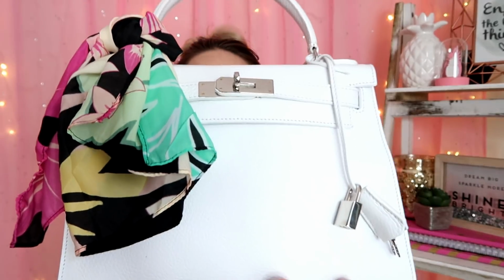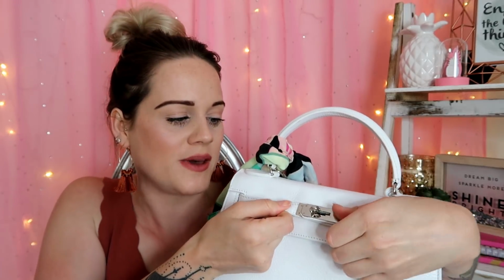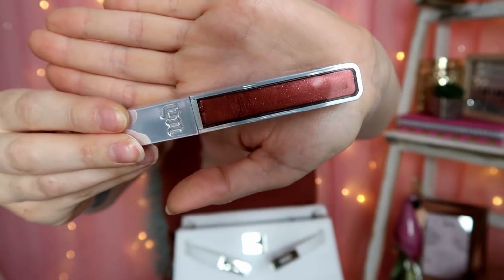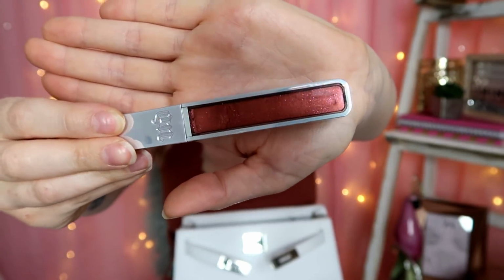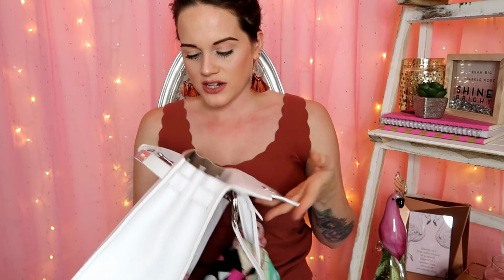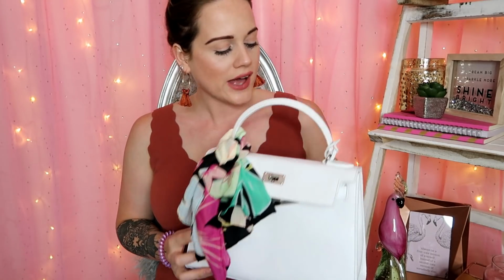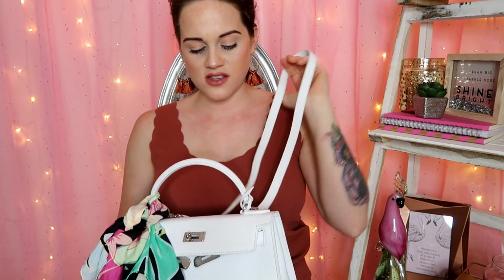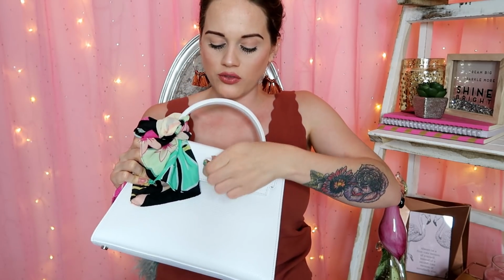MY NEW DESIGNER TEDDY BLAKE HANDBAG *WHATS INSIDE MY HANDBAG*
FINALLY, Pugsters…
3. 👍 Like this video and Share!

THANK YOU guys for all your support and lovely comments, each and every one of you means the world to me, i love our community and i hope it grows to help and inspire others and to just have fun!!

Intro music
Mushu by Ace @ace_2

Outro Music
Bliss by Ikson @ikson